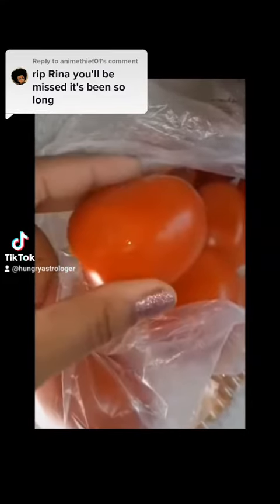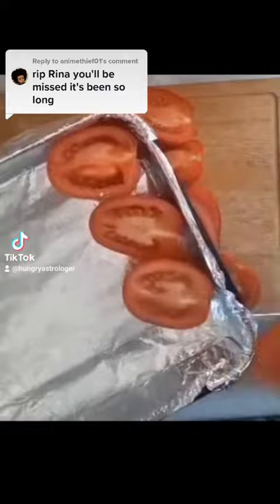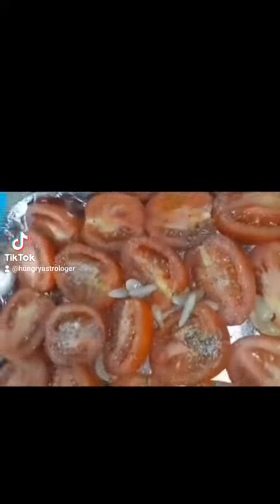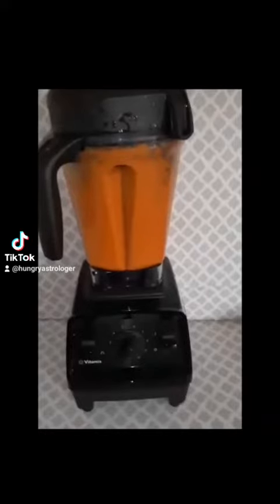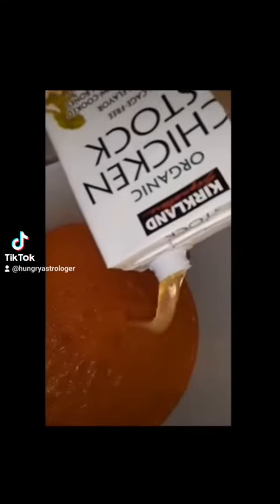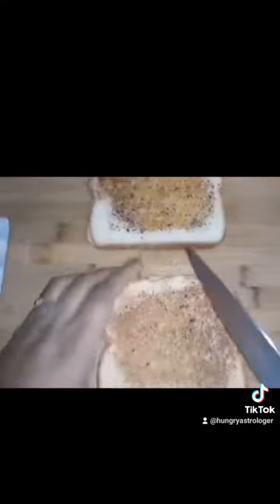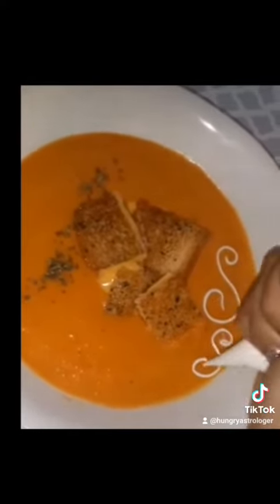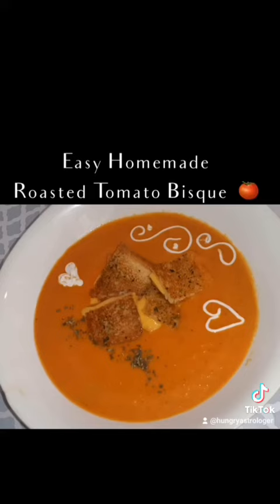repost of easy tomato bisque recipe